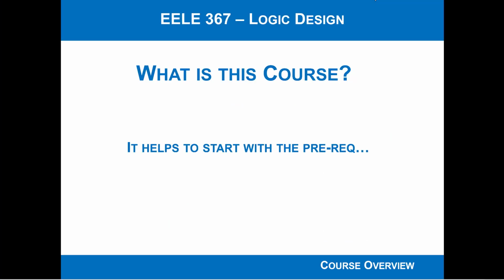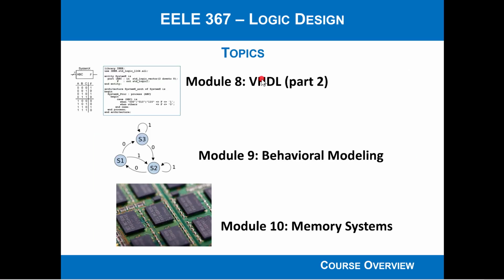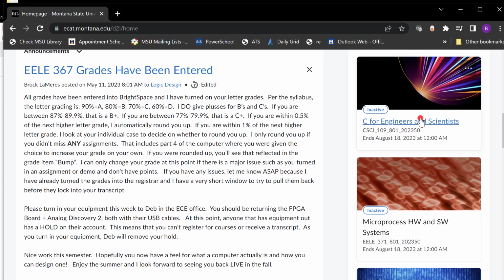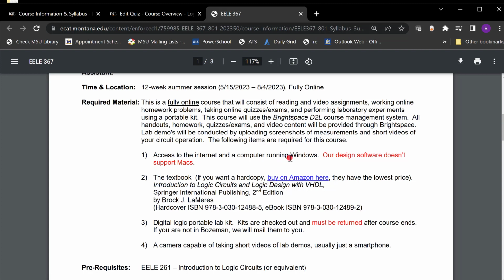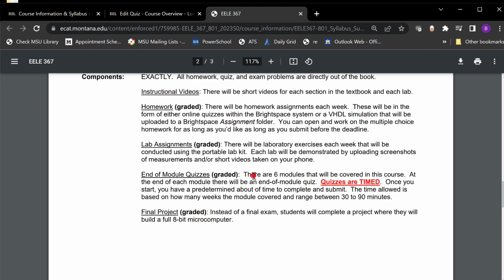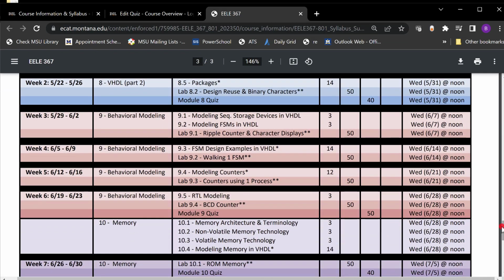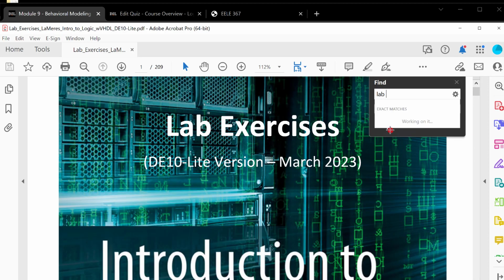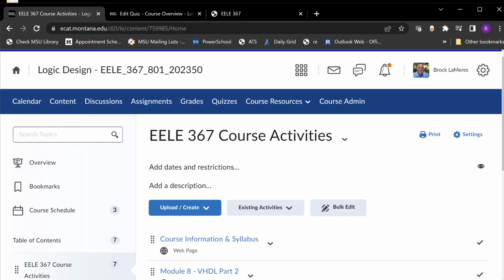EELE 367 - Logic Design - Course Overview (Sum23)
This course gives an overview of EELE 367 - Logic Design being offered during the summer of 2023 by Montana State University.  The course is taught by Dr. Brock LaMeres, Professor of Electrical & Computer Engineering.